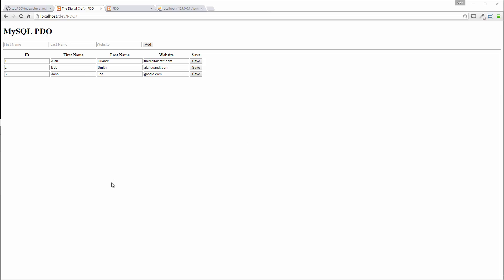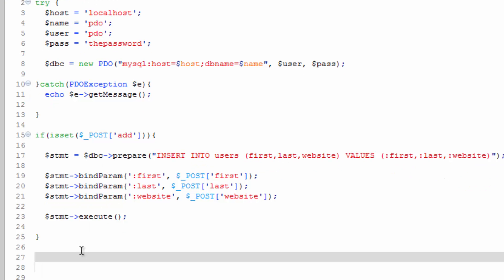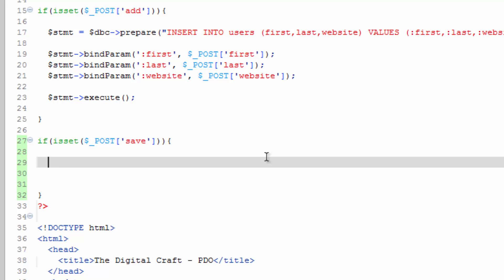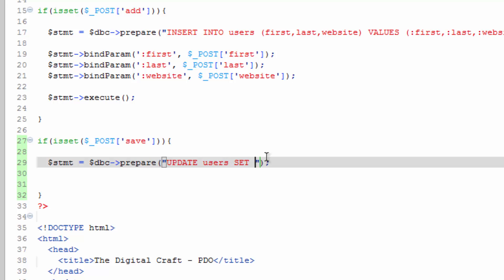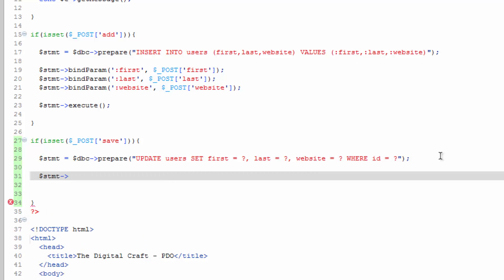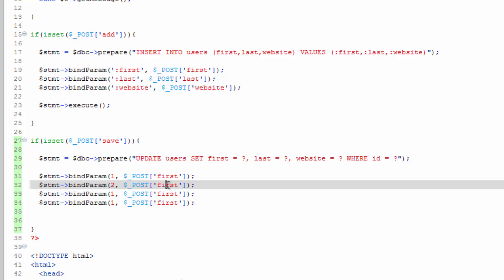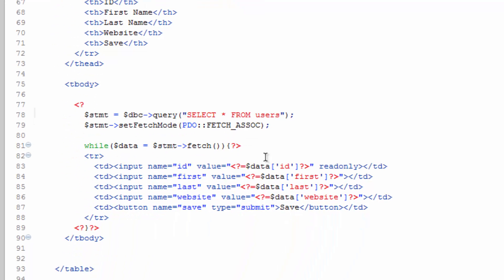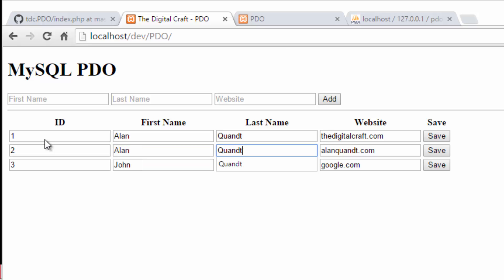Learn PDO The PHP Data Object - Part 7